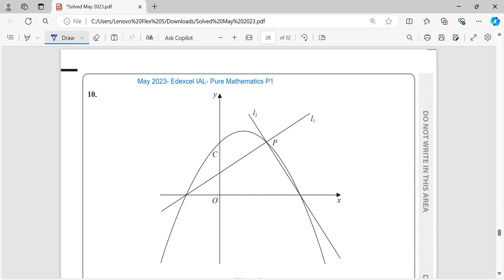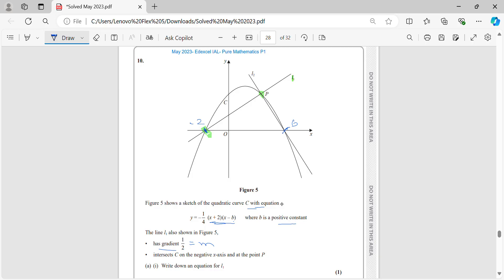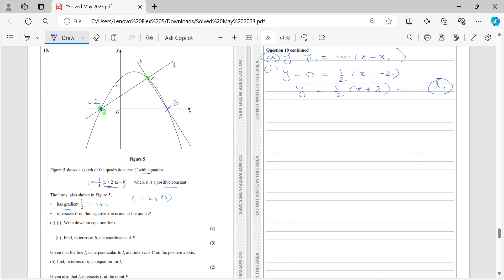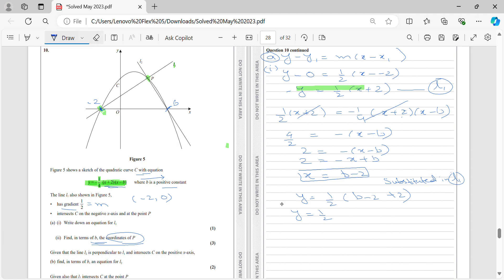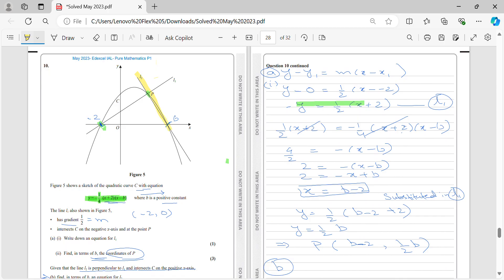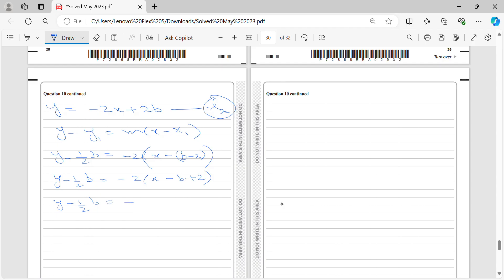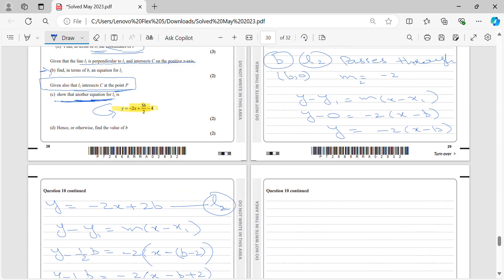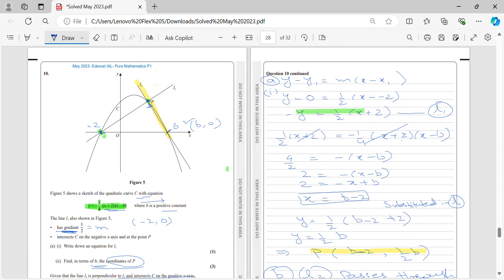Question 10 May 2023 Pearson Edexcel IAL P1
In this video, I review the solutions and detailed explanations for the May 2023 Pure Mathematics exam paper. This session is perfect for students preparing for their upcoming exams and seeking in-depth understanding and step-by-step solutions.